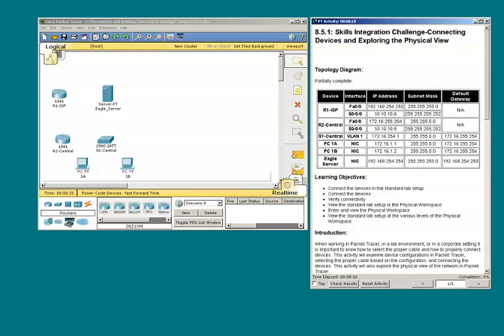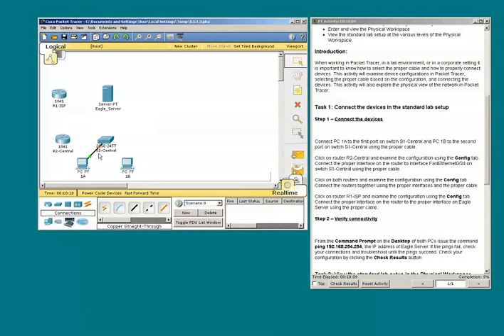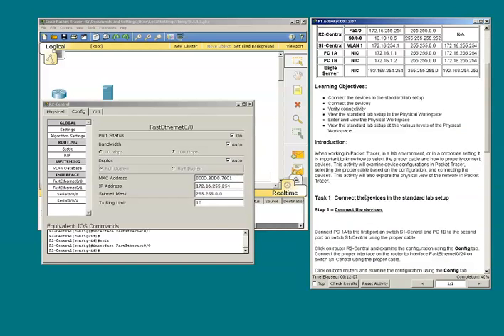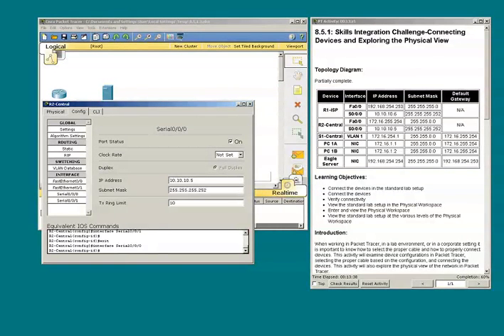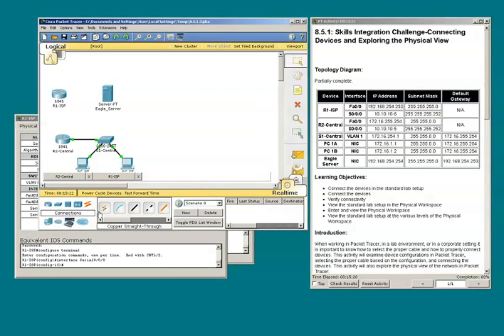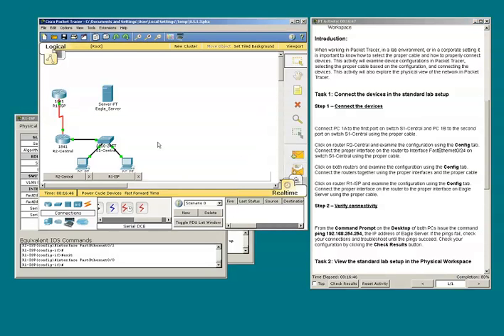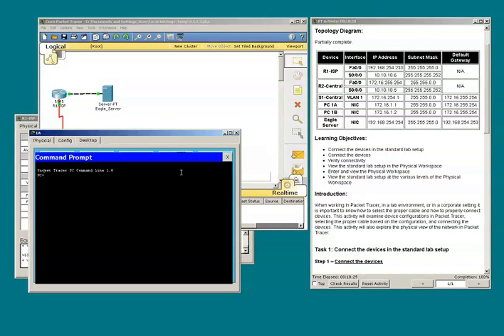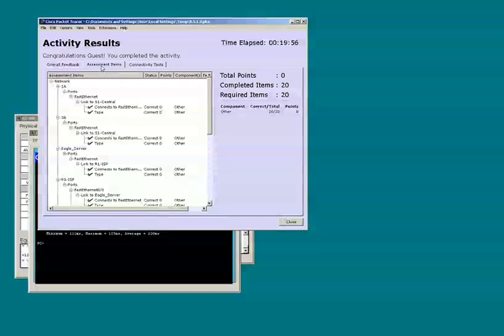Packet Tracer 8-5-1-3 Part 1.mp4